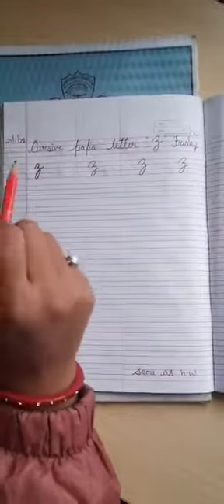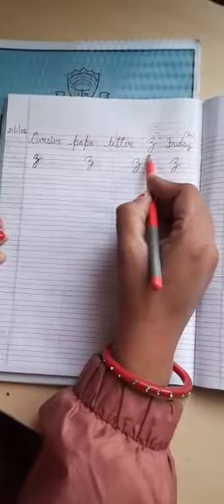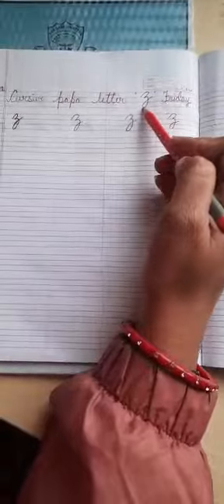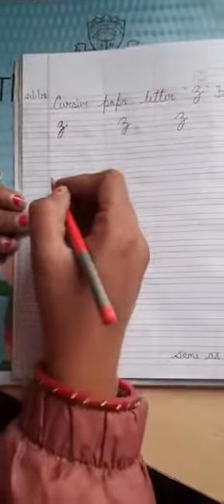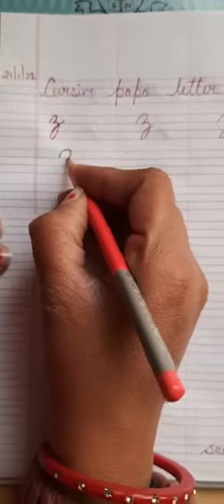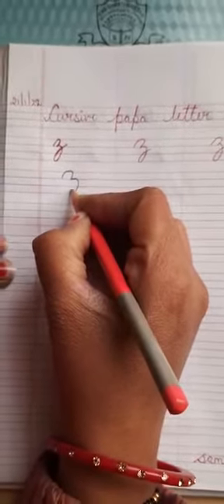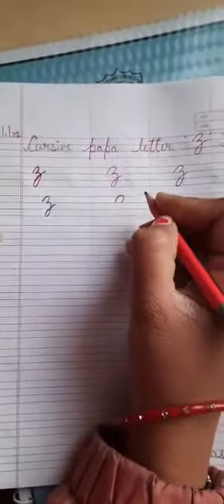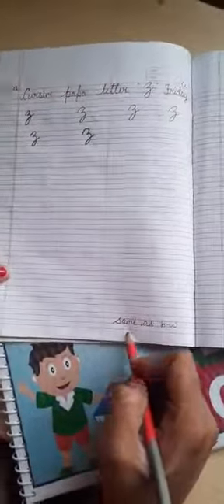CLASS PREP LETTER Z